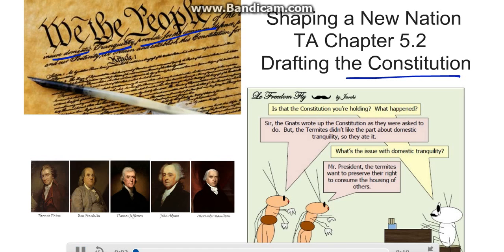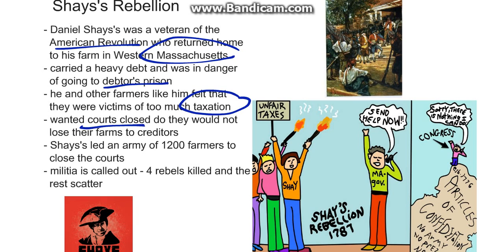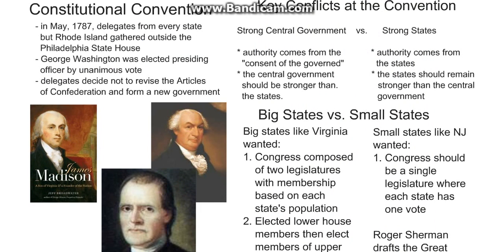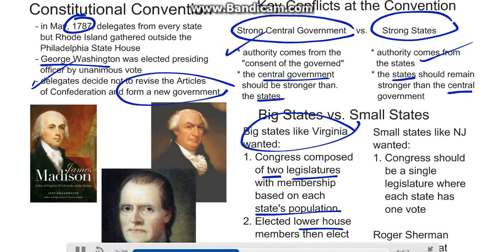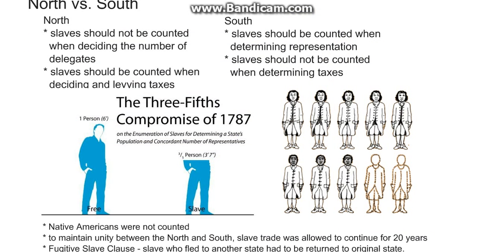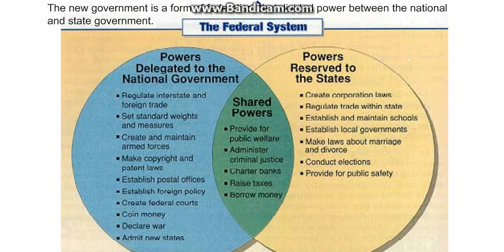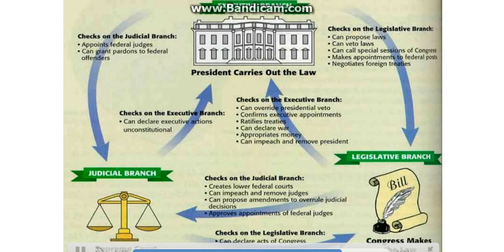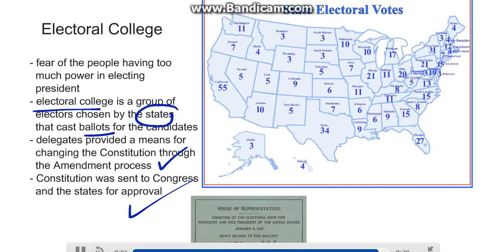Mrs. Feighery's TA Chapter 5.2 Drafting the Constitution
I so not own any of the images in this video. This video is for educational use only.